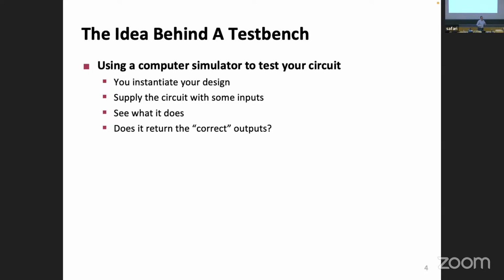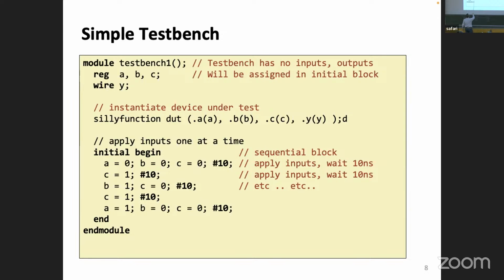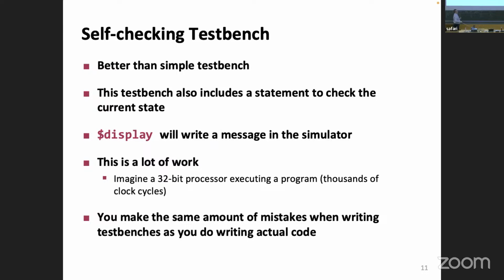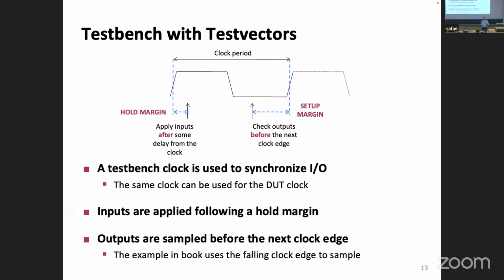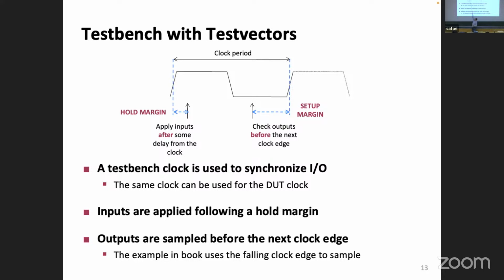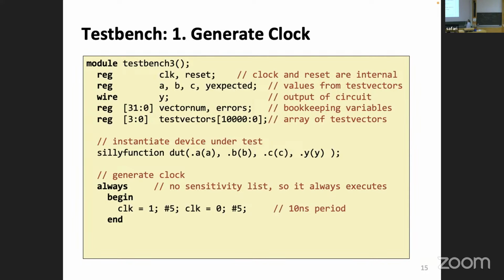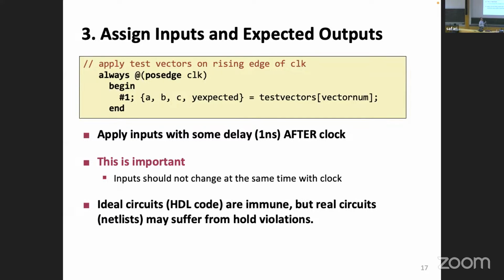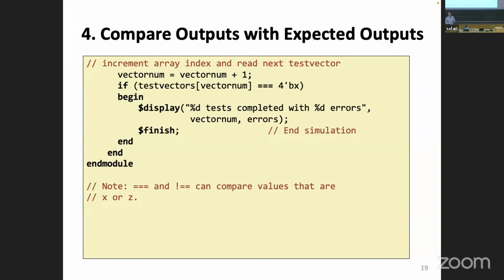Digital Design and Comp. Arch. - L11: Verilog for Testbenches (Spring 2024)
Lecture 11: Verilog for Testbenches
Lecturer: Frank Gurkaynak and Mohammad Sadrosadati
Date: March 28, 2024

Recommended Reading:
Intelligent Architectures for Intelligent Computing Systems